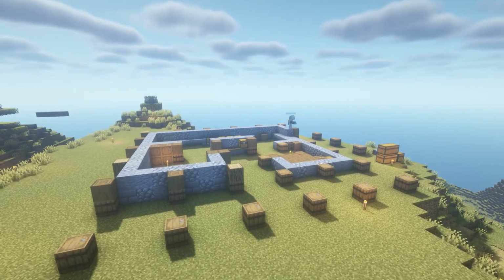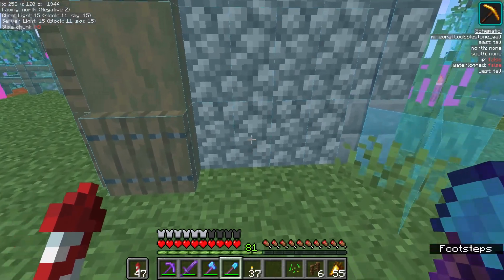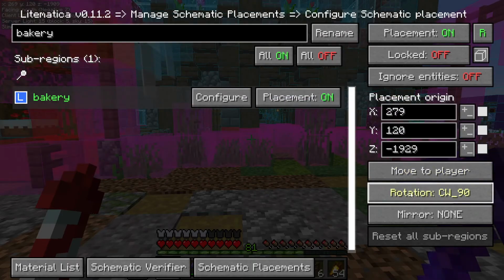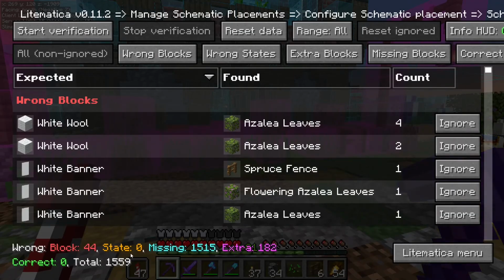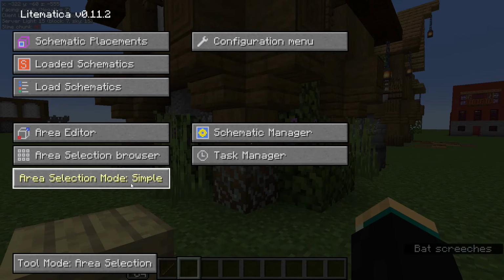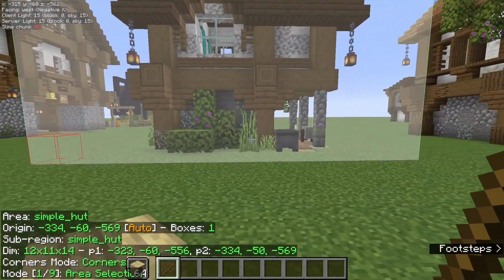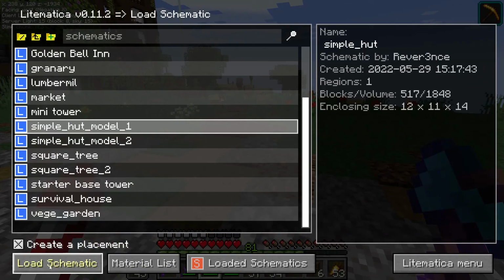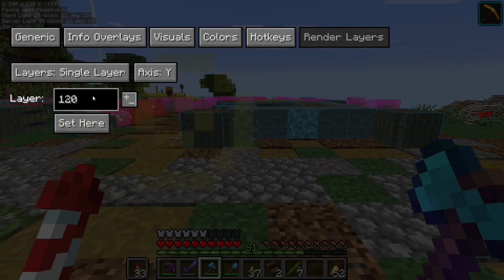Why and how You should use Litematica!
Litematica is wonderful addon for any type of builders out there! No matter if you build an aesthetic buildings or design a complicated redstone contraptions - Litematica will make your life easier. In this video I will tell you benefits of it, and I will show You how to use it.

Im open for any feedback and suggestions.

# GAME INFO
• Java Edition 1.18.2
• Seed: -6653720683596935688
• Coords: 220, -1860
• Dificulty: survival/hard

# SHADERS
• BSL v8.1.02.2

# MODS (fabric)
• Litematica
• Minihud
• Replay Mod

# Notes
• English isn't my first language, so I apologize for pronunciation and accent!